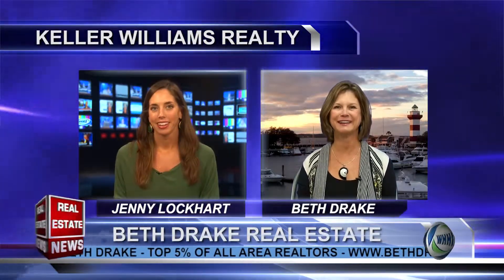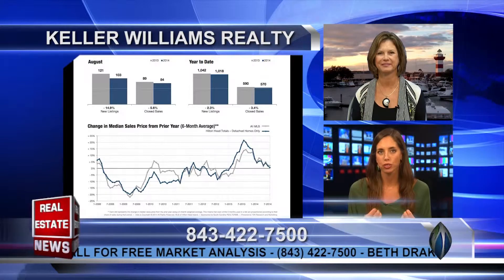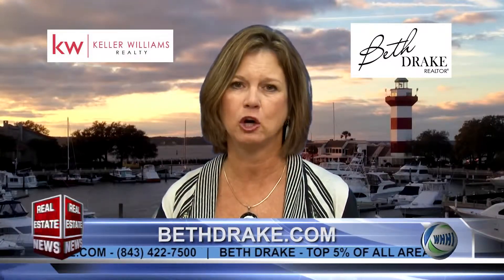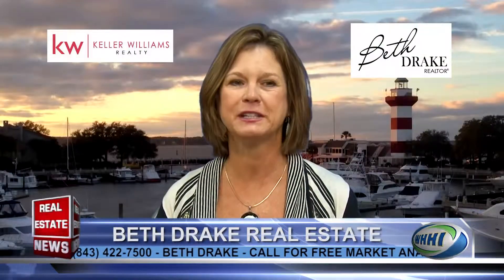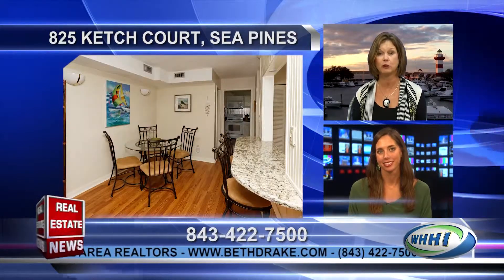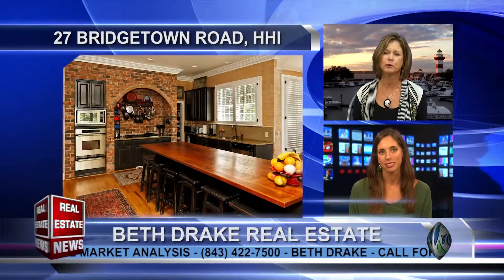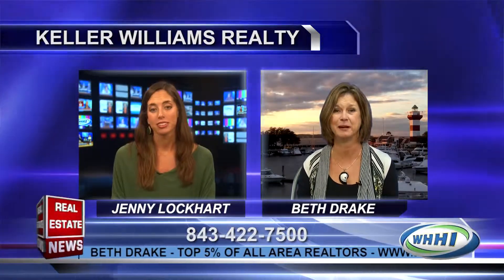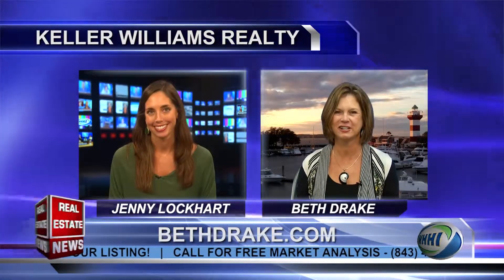Hilton Head Real Estate News | Beth Drake | Keller Williams | Various Listings | 2014 09 26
Hilton Head Real Estate News as reported by Beth Drake